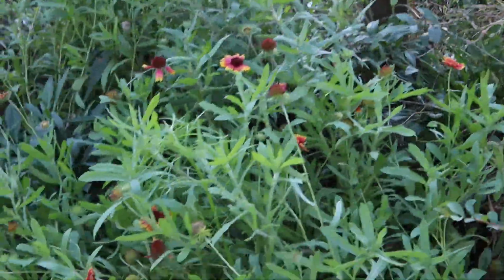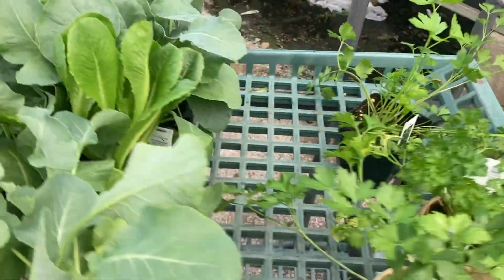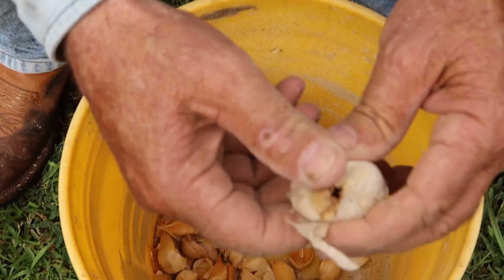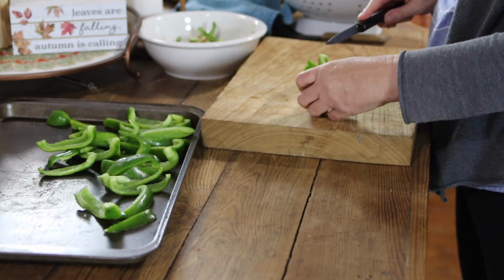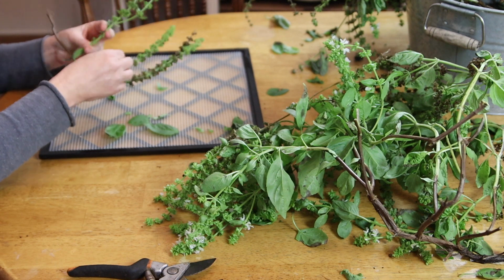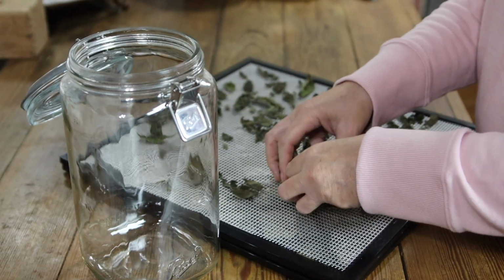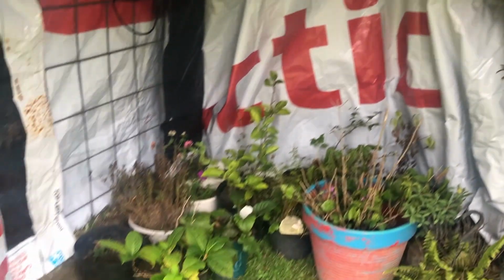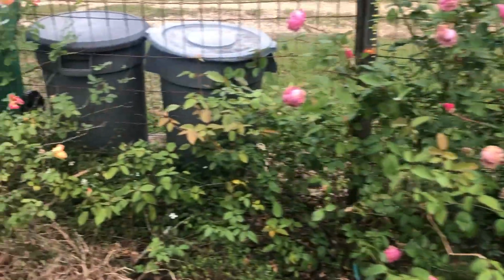Planting The Winter Garden Preserving the Last Summer Harvest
Join us today as we plant our winter garden, we will give you some garden tips for a south Louisiana garden.
I will be picking the last of the summer garden harvest and showing you how I preserve it. I 'll also share my flower garden and rose garden to hopefully add some happy to your day.
Thanks for joining us in the  farmhouse garden today.

00:00 Intro
1:45 Choosing what to plant in the winter garden
2:39 A look at the garden
3:20 What we are planting
6:11 Preserving  bell peppers
8:44 Preserving basil
13:45 Make-do Greenhouse from a hoop trellis
14:47 Winter roses in the garden